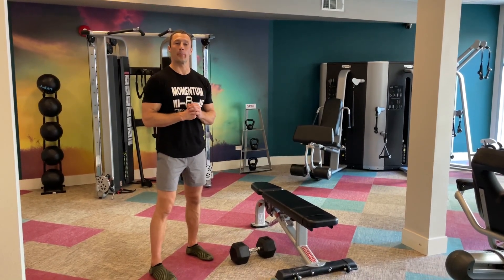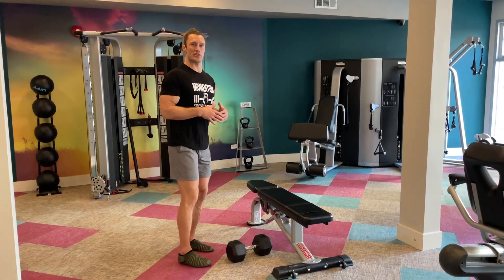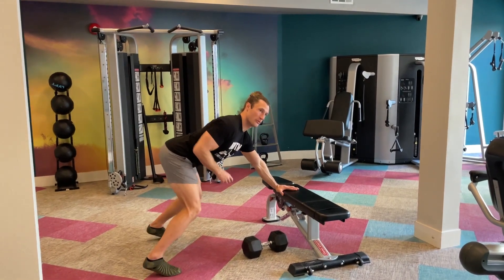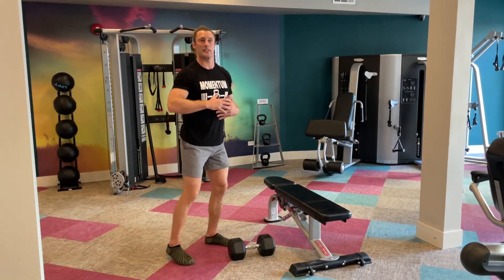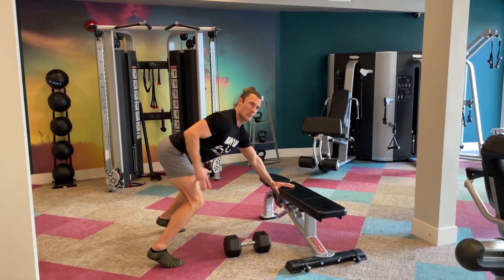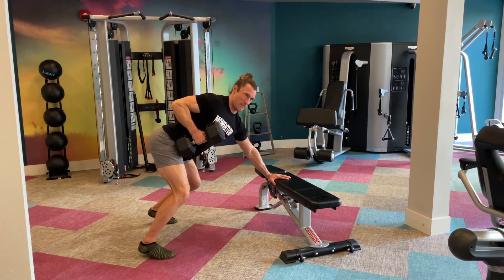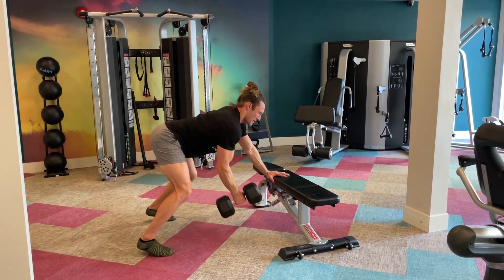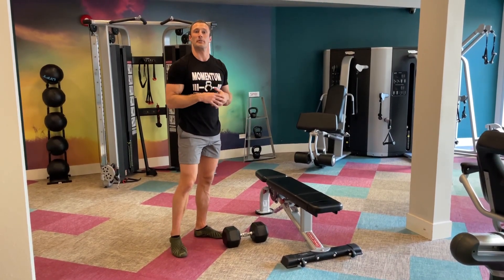Get Bigger Lats with Better DB Rows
Are you getting the most out of your DB Rows?
By bringing the weight a little further forward on the way down, and then pulling the dumbbell up & back diagonally you can take your shoulders & traps out of the movement and increase the activation of your lats

Trainer Tip Tuesday | Momentum Strength & Wellness